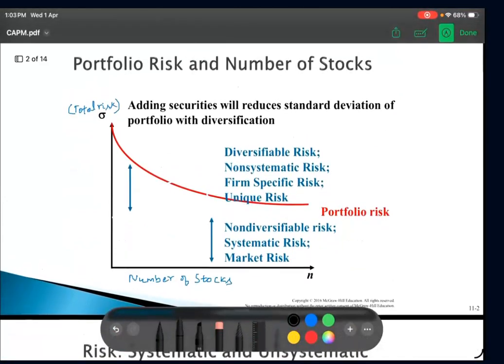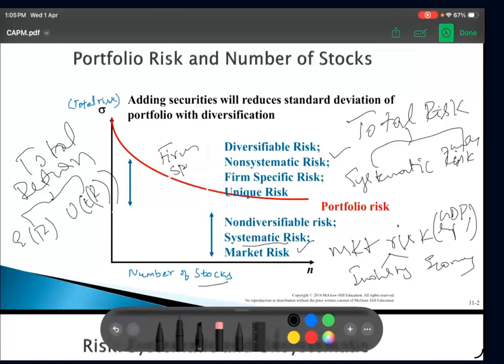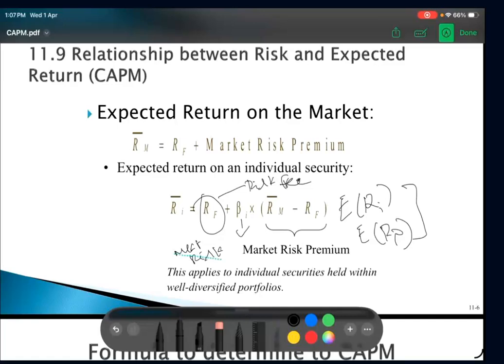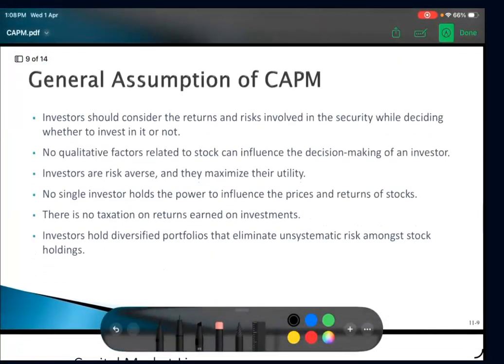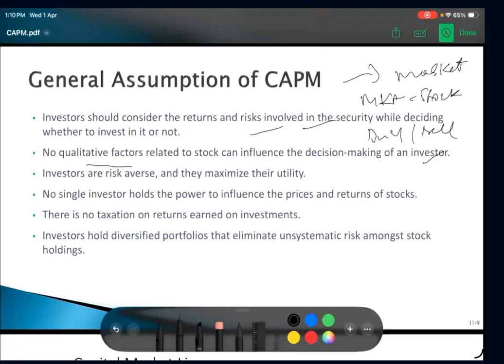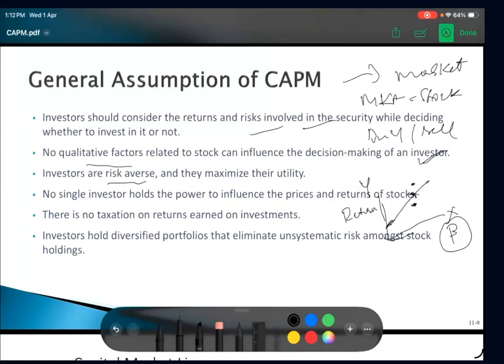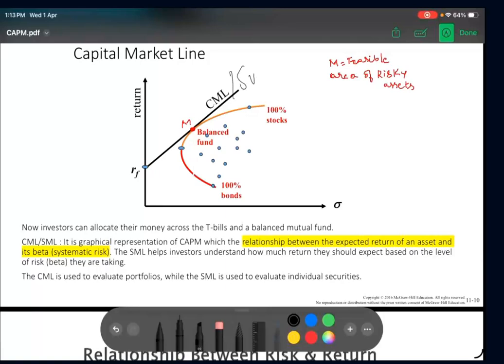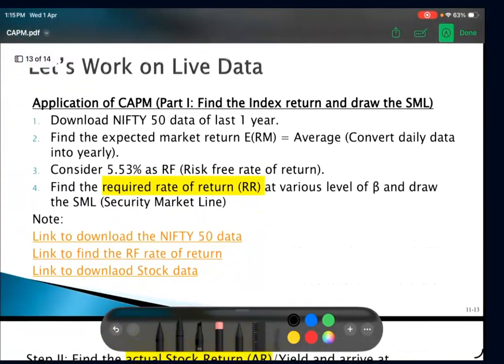Capital Assset Pricing Model- Introduction